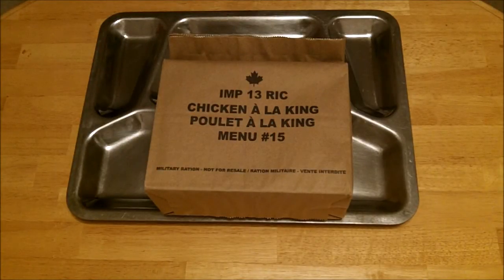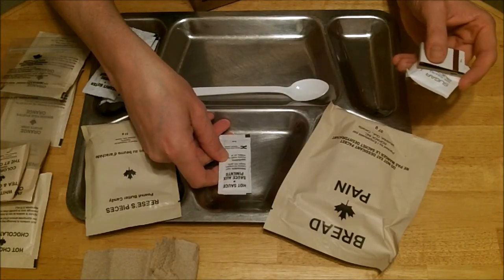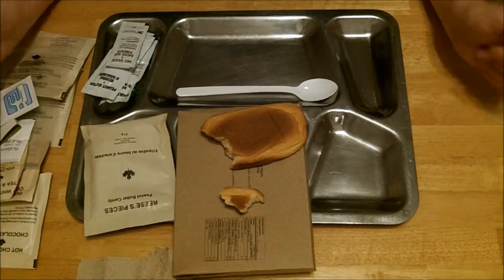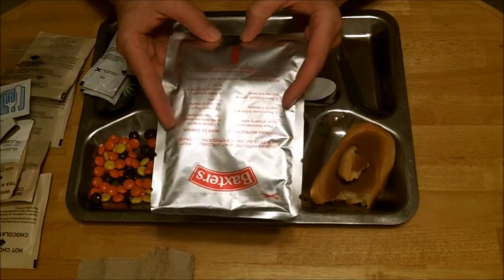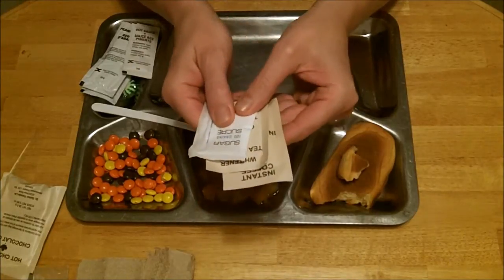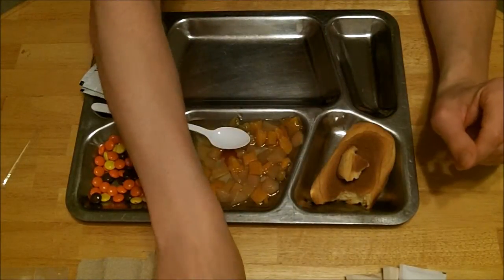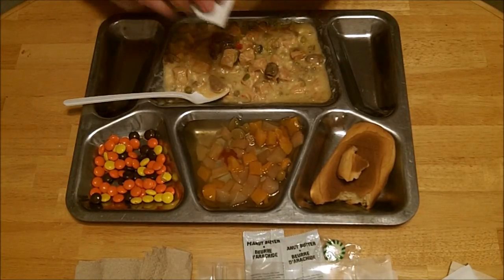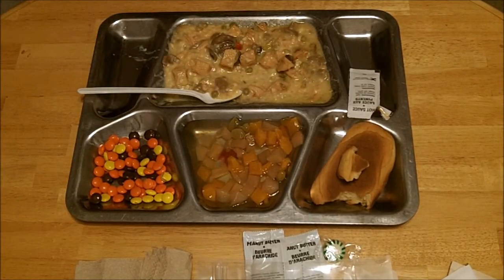2013 Chicken a la king Canadian IMP / MRE ration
Join me in my dissection, inspection and taste testing of the Canadian IMP / MRE from 2013 with Chicken a la king as the main entree.